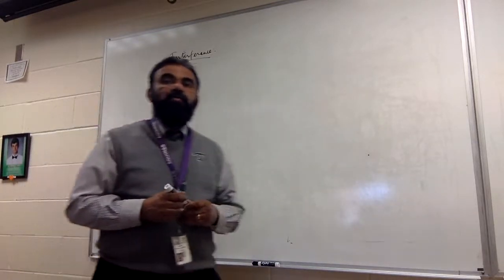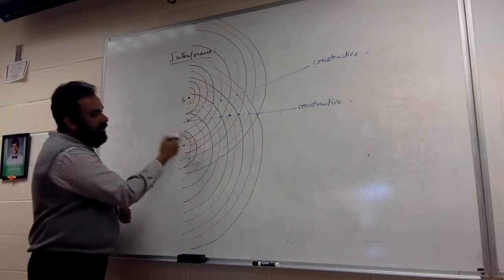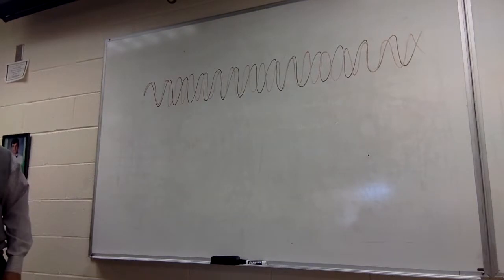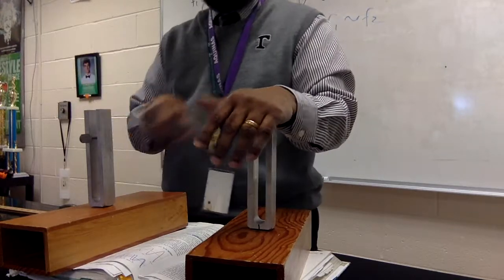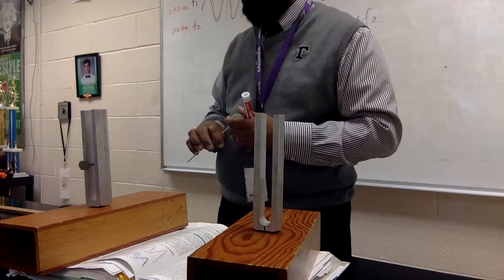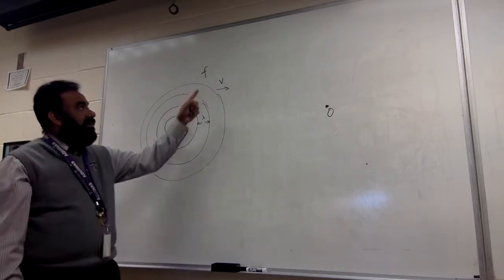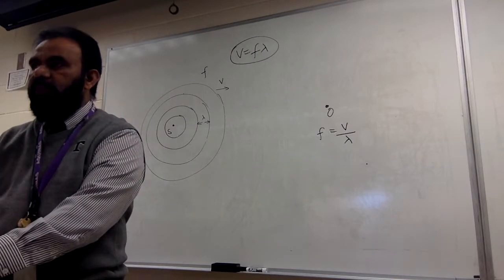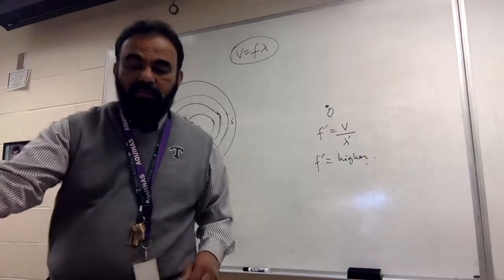Interference of sound, Beats, Doppler effect